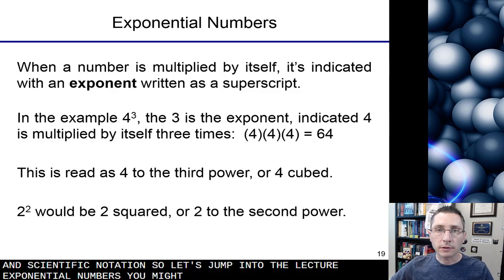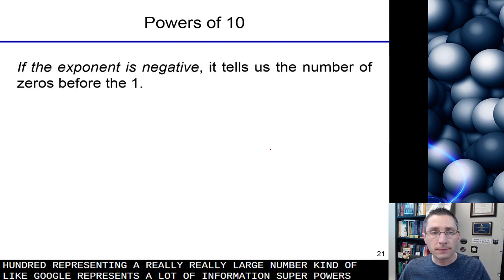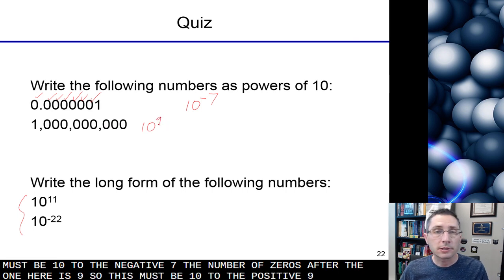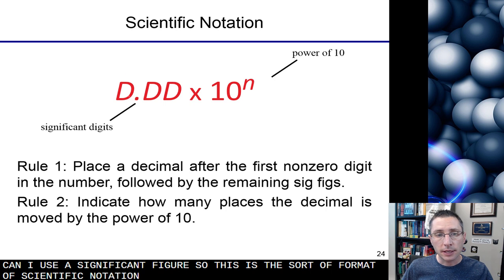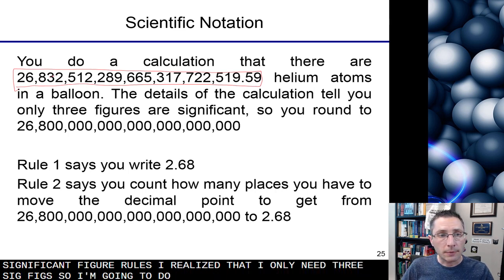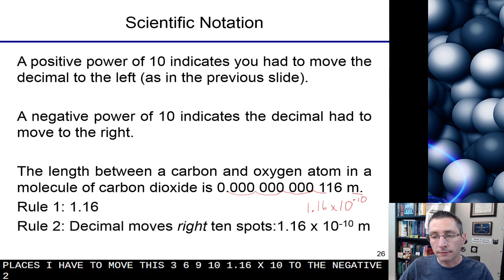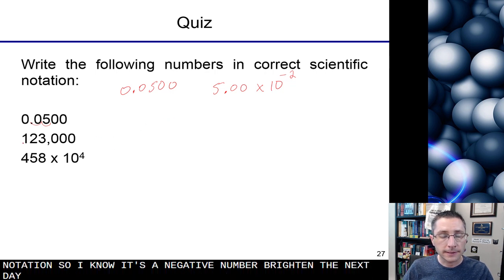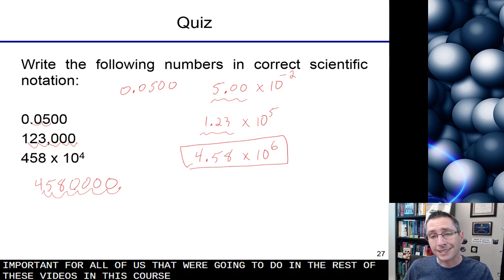Scientific Notation Explained With Helpful Examples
In this video I explain the basics of scientific notation. We cover powers of ten with both positive and negative exponents and the use of significant figures in scientific notation. Example problems are done after each section to help you practice these topics.